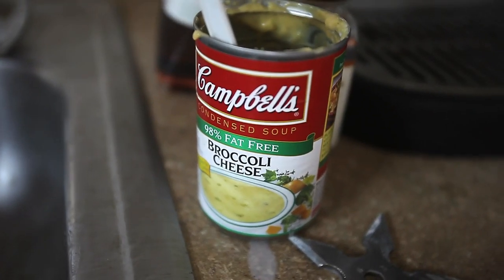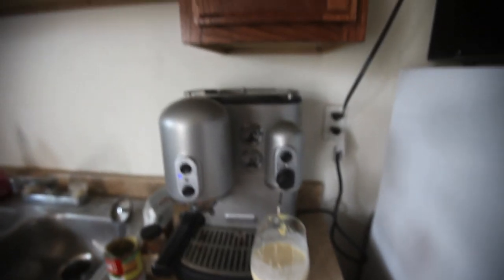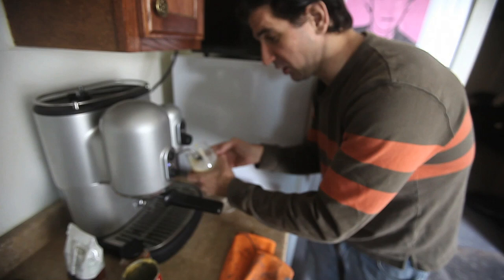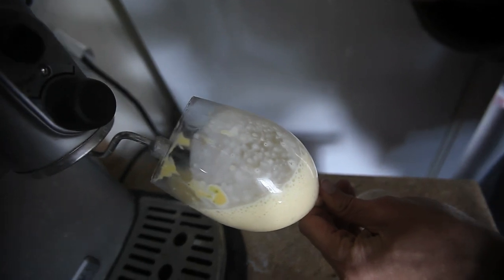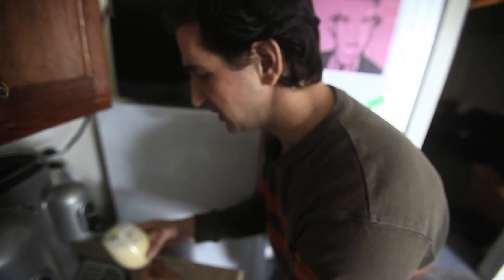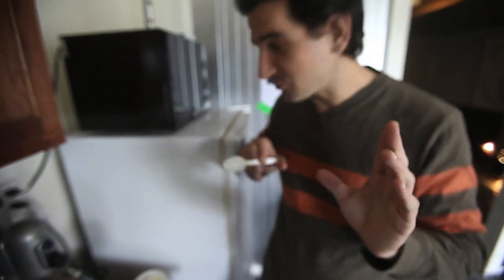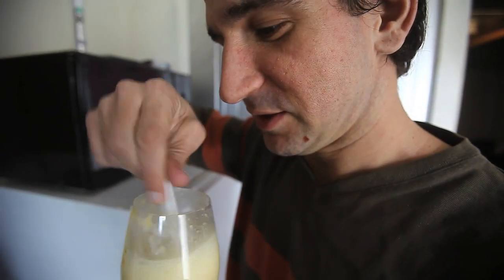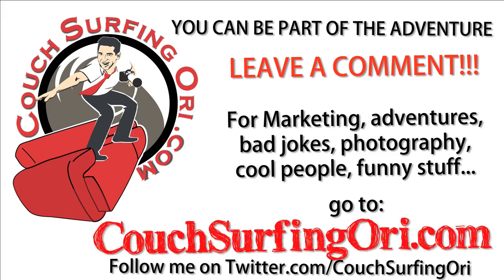A broccoli cheese latte in Dallas Texas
I stayed at 3 couches while in Dallas, Texas this trip. One of which had only been there for a month, and had few dishes. The following video came out of neccessity!